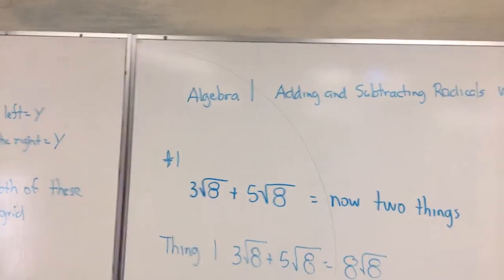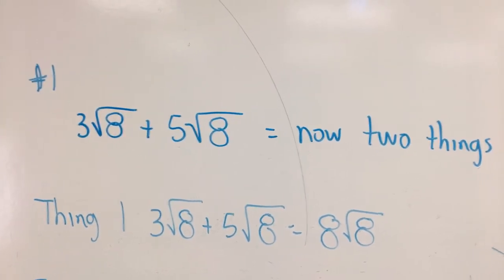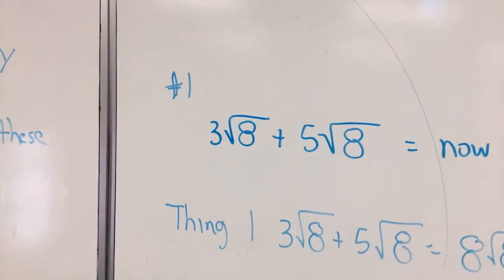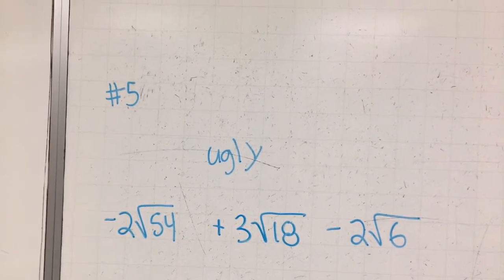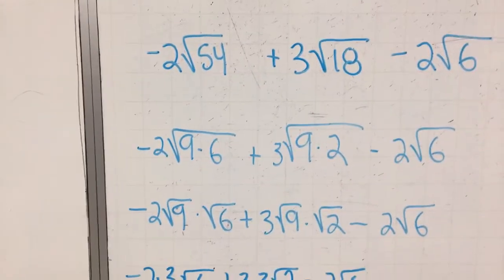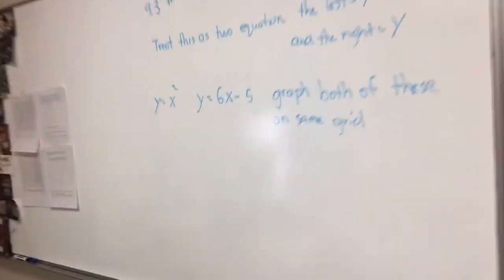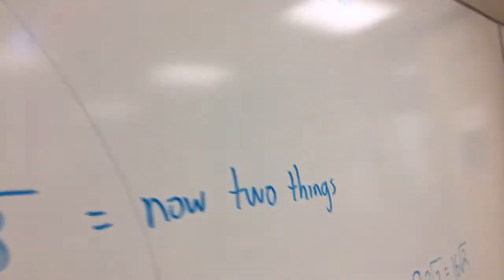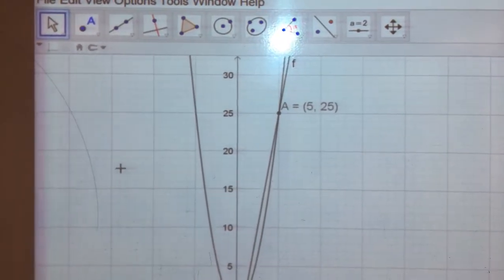Algebra 1 28 April radicals 9.2 #32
Algebra 1?28?April radicals and 9.2# 32